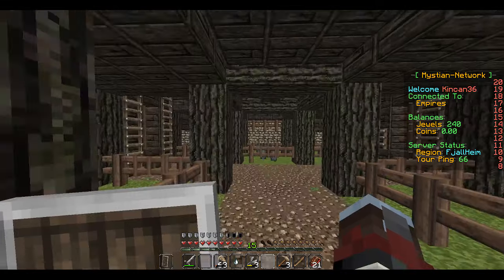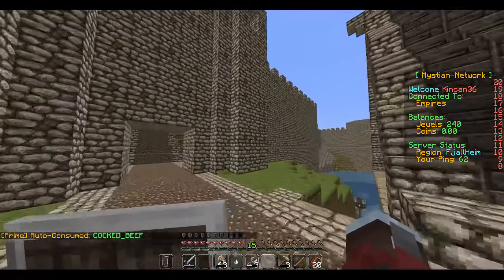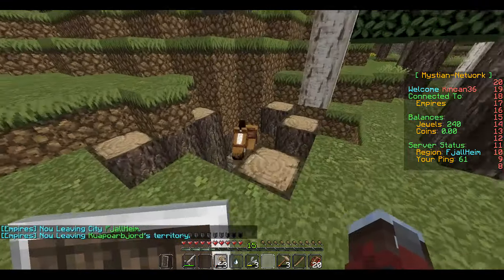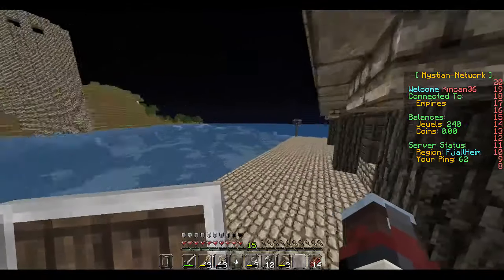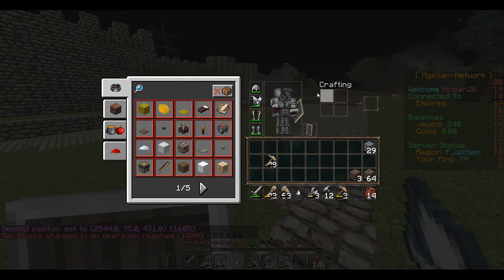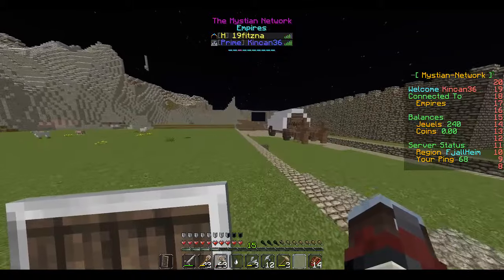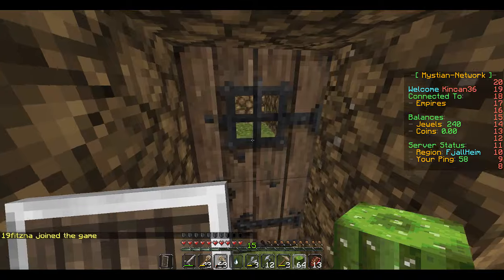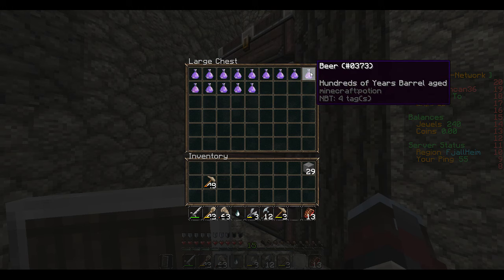Minecraft Empires on Mystian Network Episode 2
In this episode I show you guys the work I did off camera as well as work on some terraforming and I show you what to do with some crops on this server.